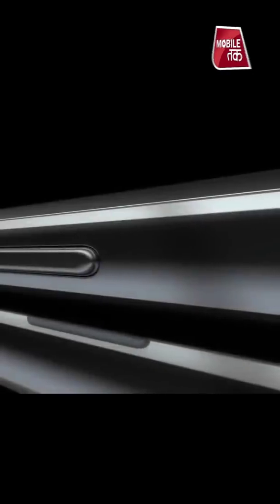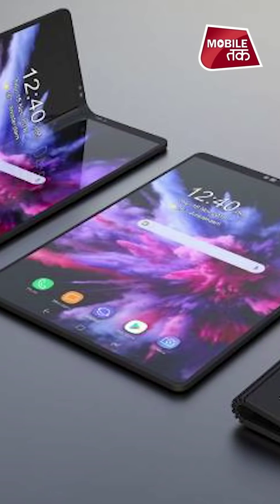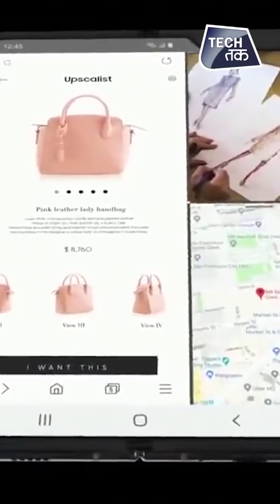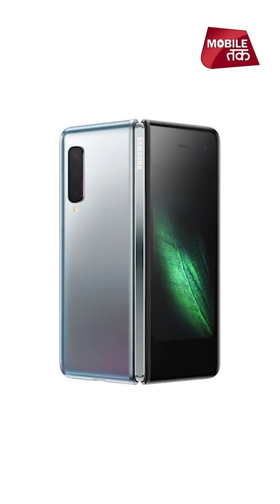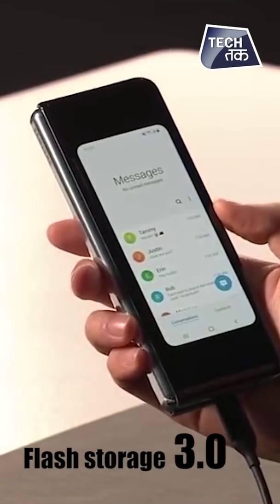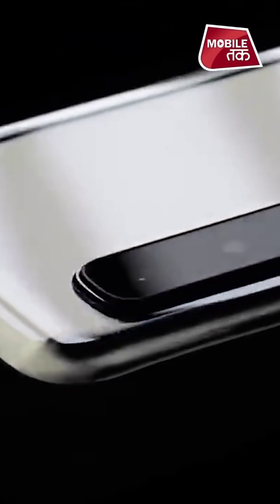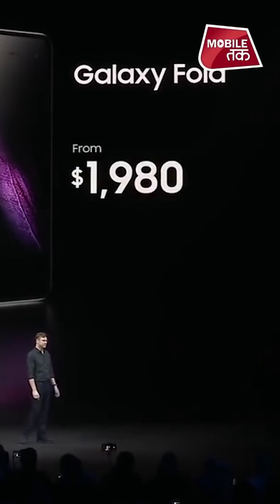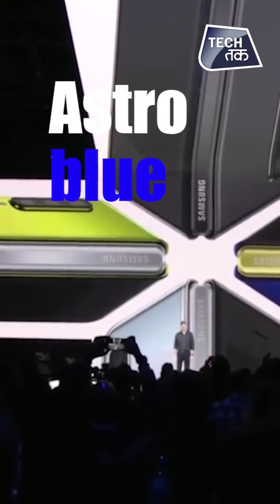SAMSUNG Galaxy FOLD: आ गया फोल्डेबल स्मार्टफोन ! | Tech Tak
Samsung has finally unveiled its highly anticipated foldable smartphone, the imaginatively named Galaxy Fold, with price tag of USD1,980 which means Rs. 1,49,000 (approx).

The phone, which will go on sale in the UK on May 3, has a 4.6-inch screen on the front, but opens like a book to reveal a 7.3-inch flexible display inside.
The internal display is capable of showing up to three apps at a time, so you can surf the web, text, work, watch video and share posts on social media simultaneously.
Samsung said it has been working with Facebook, Google and Microsoft to create special versions of their popular apps to fit the new display.
Samsung had to develop new manufacturing processes for the phone's hinge, which has multiple interlocking gears to allow it to withstand being opened and closed hundreds of thousands of times.
As well as the flexible display, the Galaxy Fold (previously known as the Galaxy X) comes equipped with six camera lenses - three on the back, two on the inside and one on the cover - and a fingerprint scanner on the side for unlocking the device.
The internal components, including two battery cells, are evenly distributed across the two halves of the device, so the Galaxy Fold feels balanced in your hands, according to Samsung.
It comes in four colours - silver, black, green and blue.